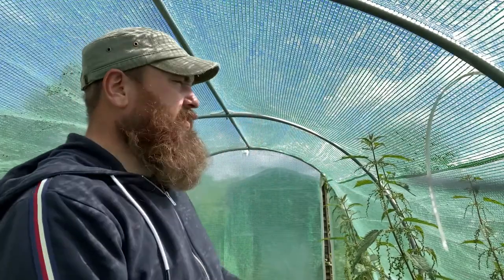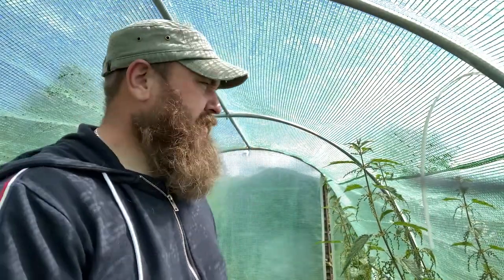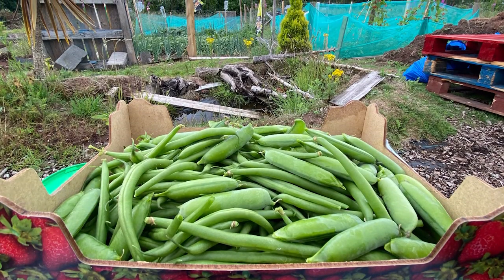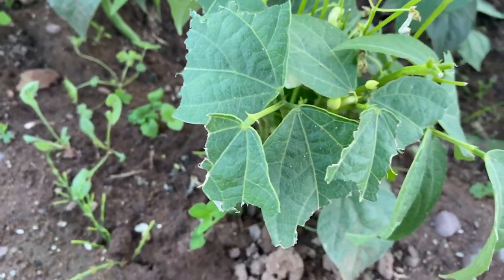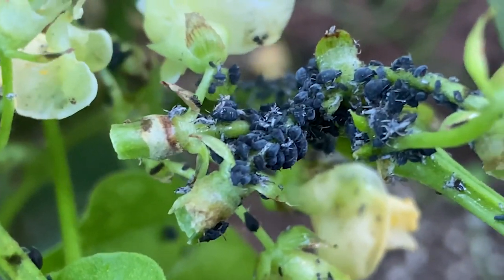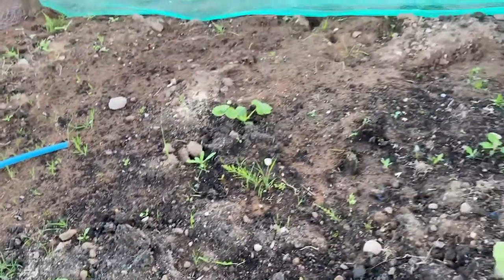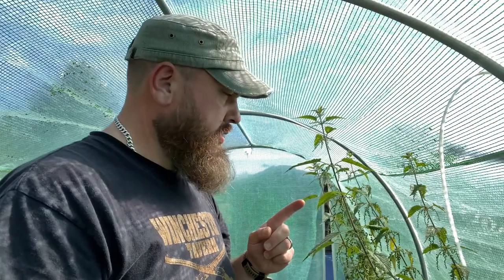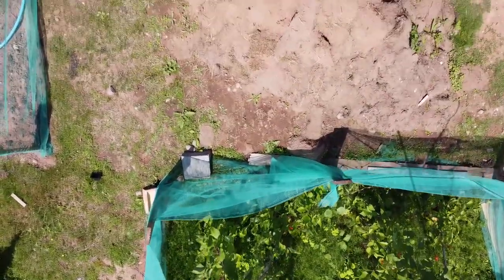Allotment Garden Diary - Aphid Attack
I'm not going to lie, its been a bit of a boring week or so on the plot, everything is doing as it should... but hold on! what's this??? AAAAAPHIDS!!!